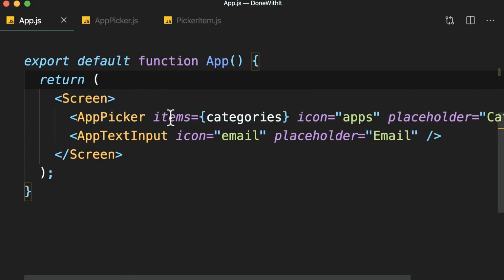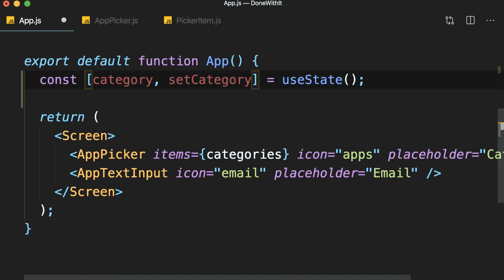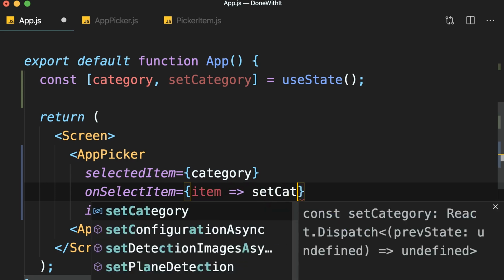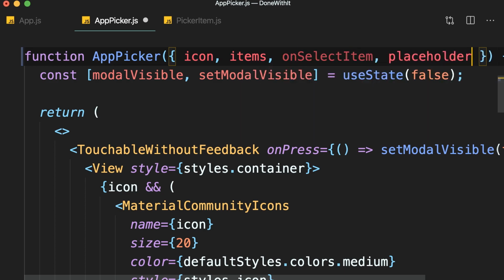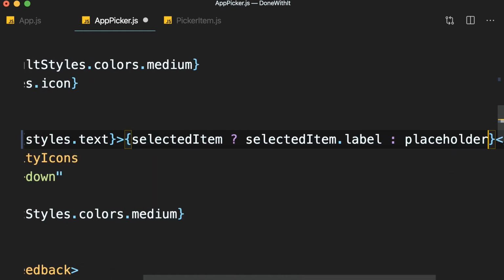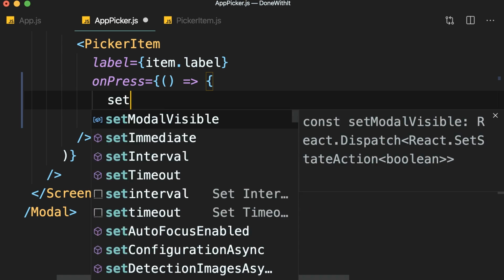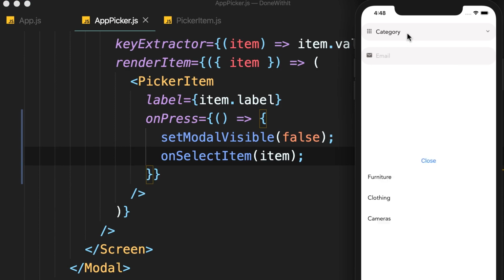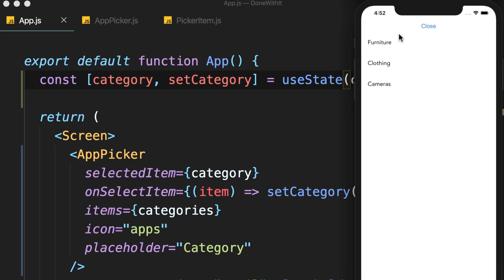React Native | Fundamentals #72 - Handling selections [By Mosh Hamedani]